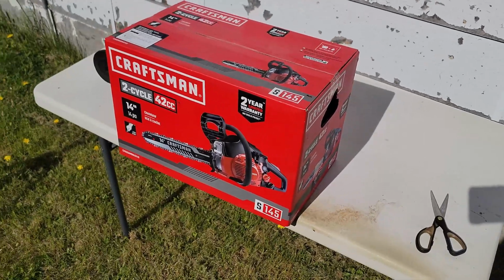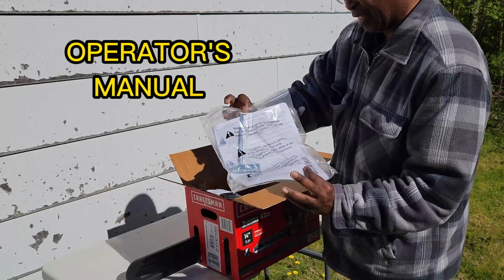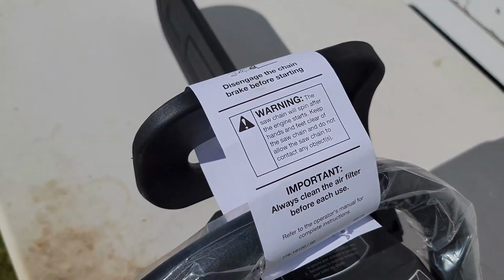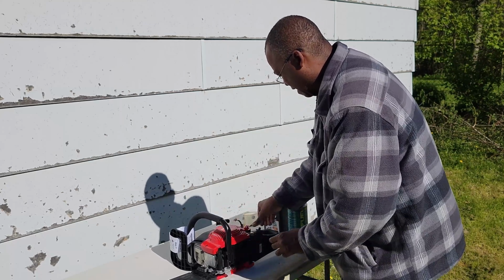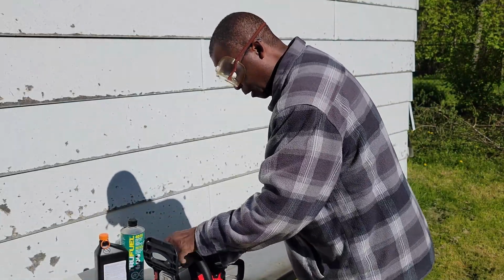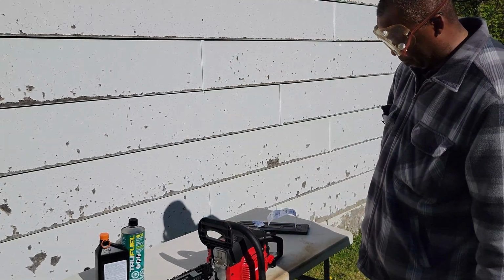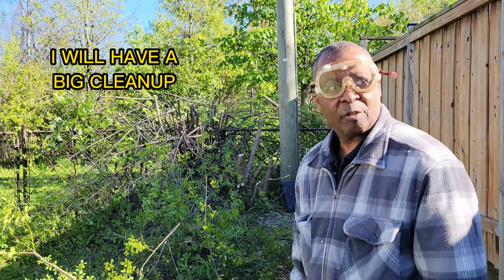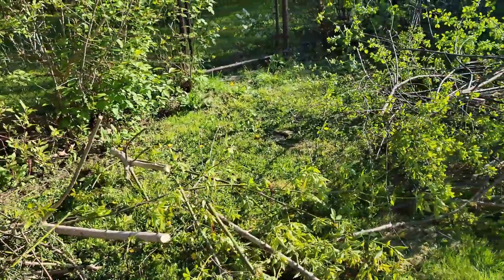CRAFTSMAN 14'' 42cc 2-CYCLE CHAINSAW / UNBOXING, STARTUP ( MAY 2025 )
Watch me unbox, and startup for the first time a Craftsman 14'' chainsaw 42cc, 2 cycle
S145. IS IT WORTH IT?
CMXGSAMNN42140